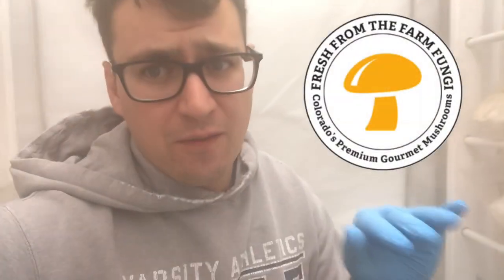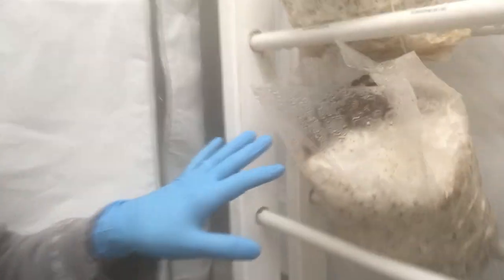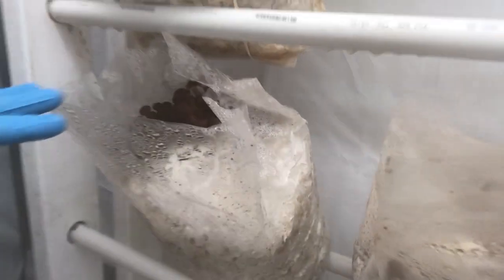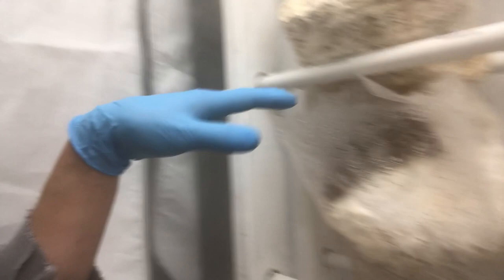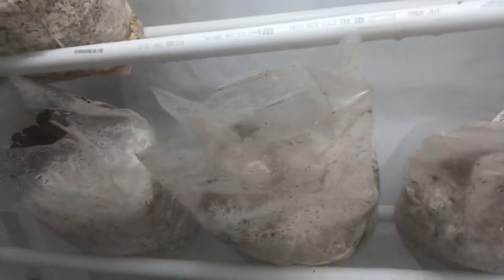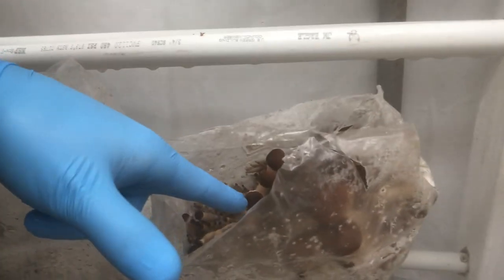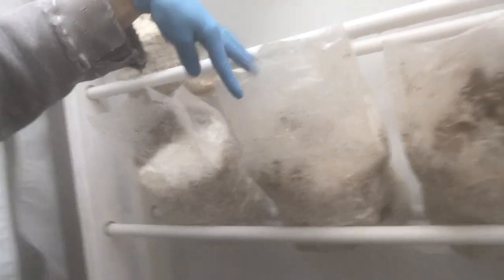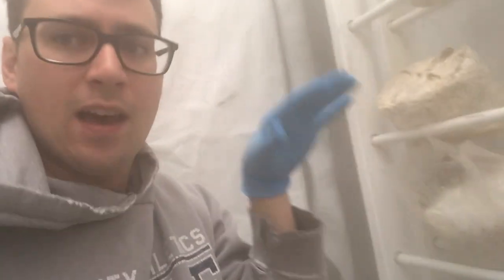Pinning experiment: fresh air exchange and best way to start mushrooms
This video is about Pinning experiment: fresh air exchange - we trial 3 different techniques for top fruiting pioppino mushrooms.  to purchase our living mycelium cultures visit our ETSY shop FreshFungi MUSHLOVE

Gary's Recommended Mushroom Gear and Grow Equipment